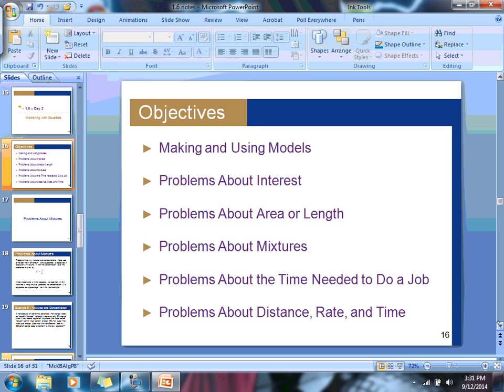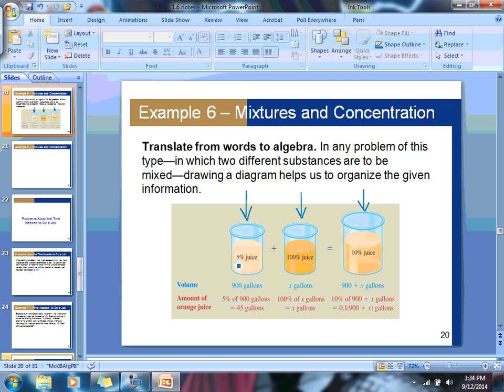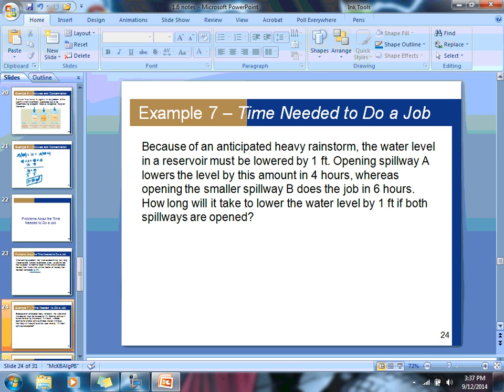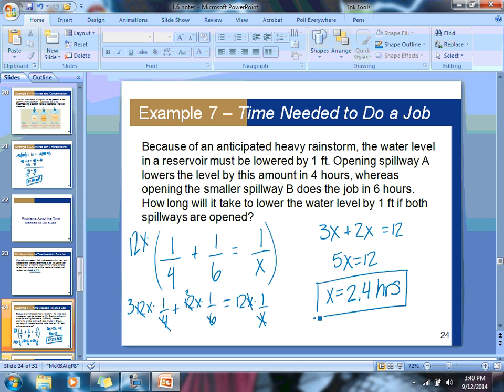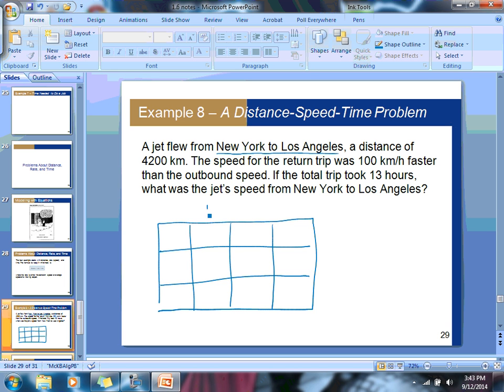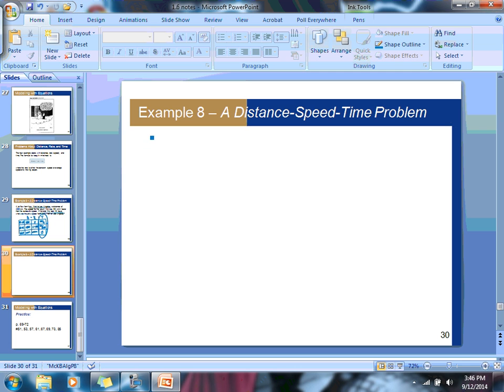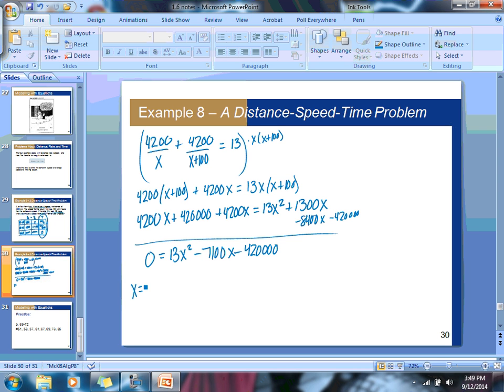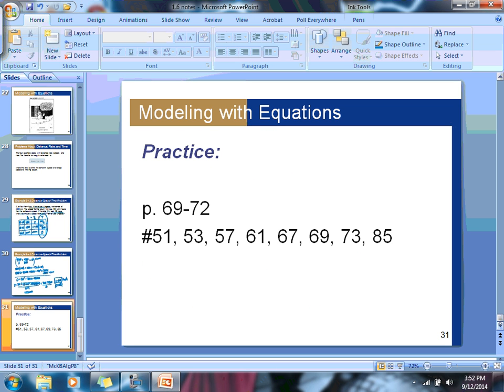Section 1.6 Day 2 PC video notes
Modeling with Equations